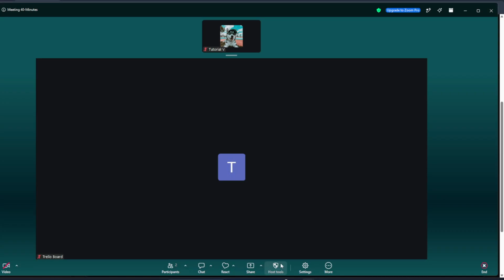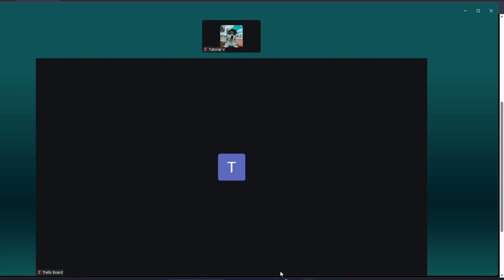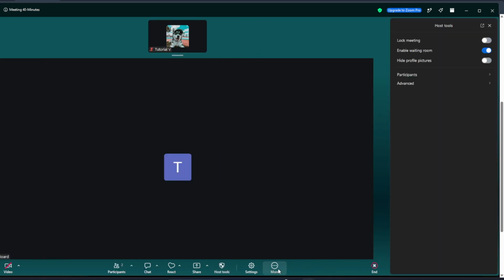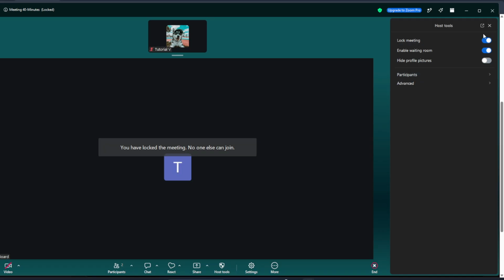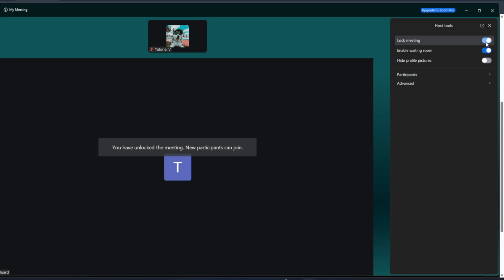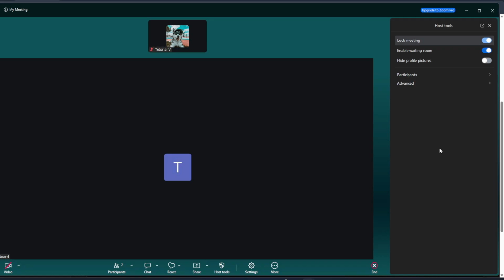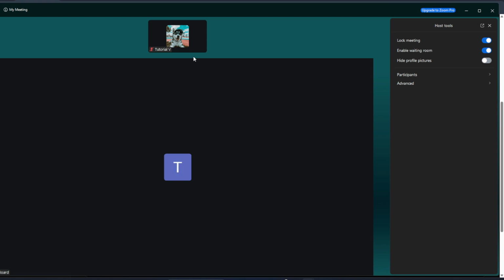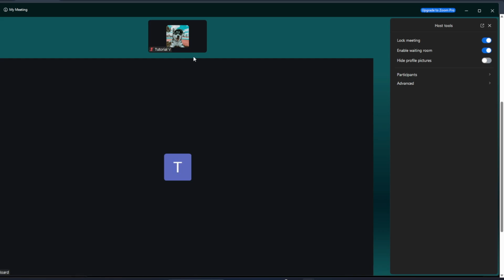How to Lock a Zoom Meeting | Quick Tutorial 2026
In this video, you'll learn how to lock a Zoom meeting to prevent additional participants from joining after the meeting has started. This is a useful feature for improving meeting security and privacy.